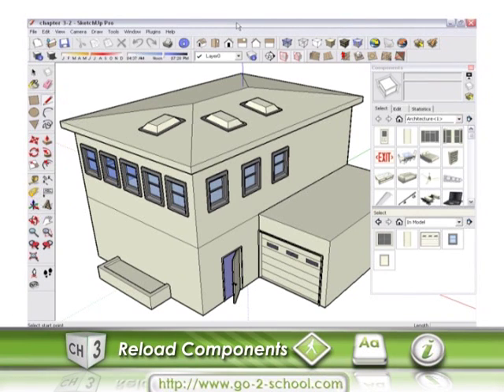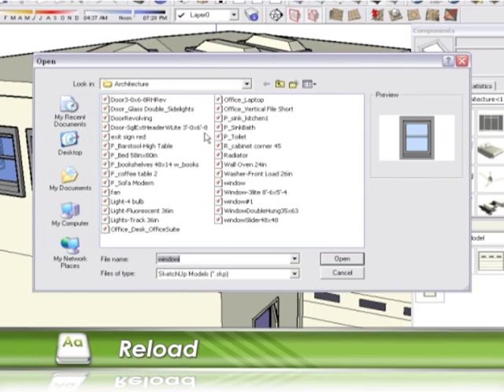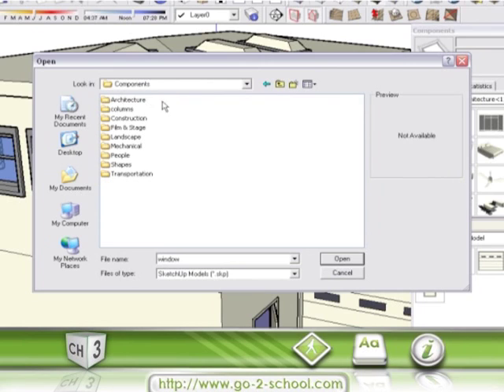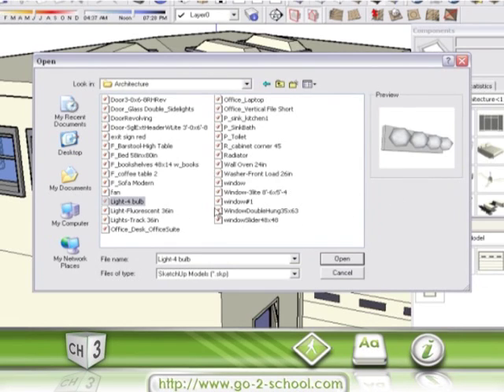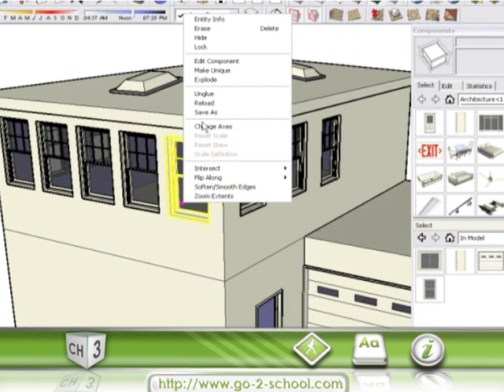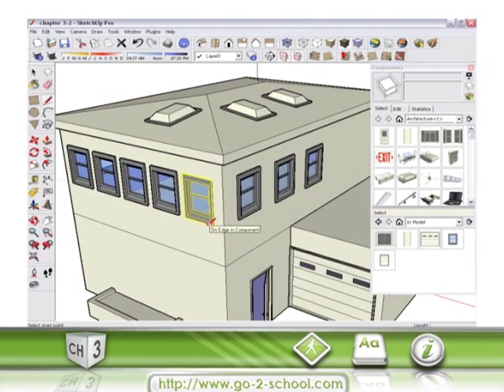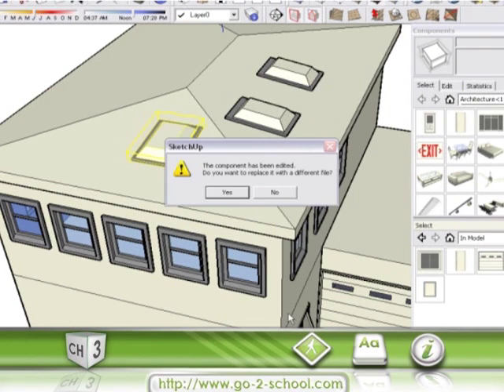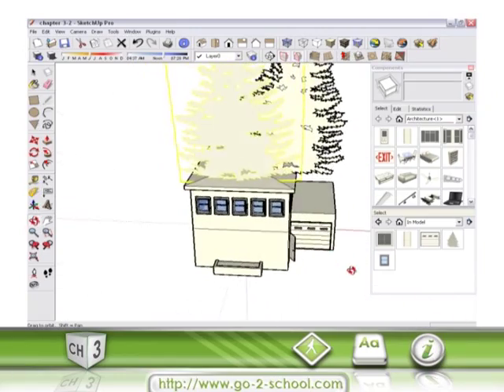Go2schoolGoogleSketchupLevel2/12 PC Only.mkv